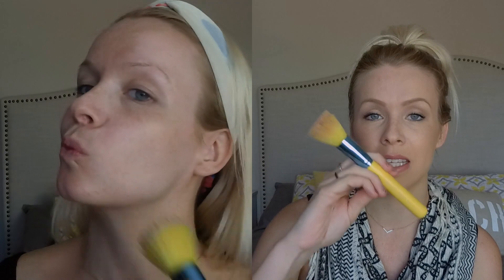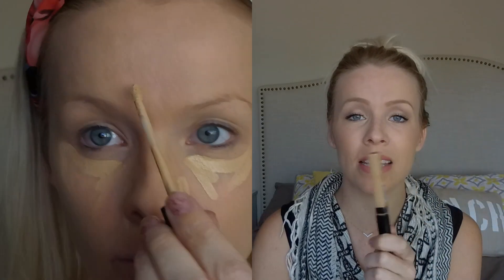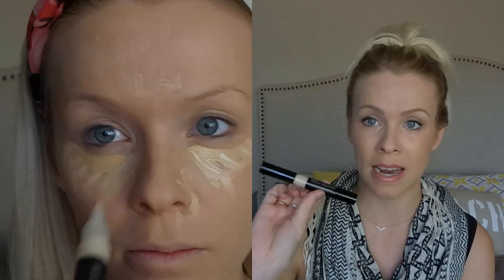Maybelline Matte Mousse Demo Review | Makeup Monday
Its a day late! Sorry this is a little behind schedule! Enjoy! xo
Thumbs Up for more Makeup Monday videos! xo

Come workout with me! I have been using the 3S Fitness Program.

∆∆∆∆∆∆∆ Save With These Links! ∆∆∆∆∆∆∆∆∆

Fashion Nova

Irresistible Me Hair Extension I Wear in my Videos!

use code Nataliexoxo